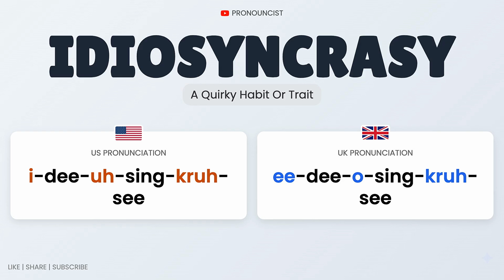How to pronounce IDIOSYNCRASY in British & American accent || Learn with syllables 🇺🇸🇬🇧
Learn how to pronounce "IDIOSYNCRASY" correctly in English 🇺🇸🇬🇧.

In this video, we break down the pronunciation step by step so you can clearly understand how to say IDIOSYNCRASY in both American and British accents.